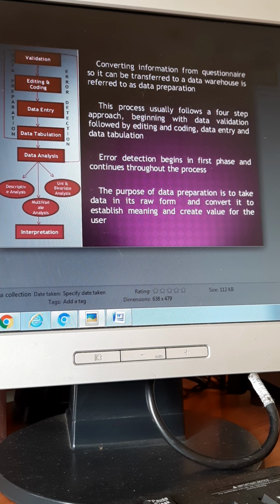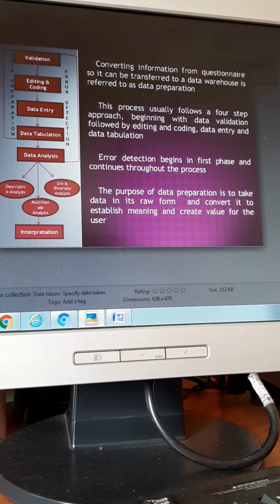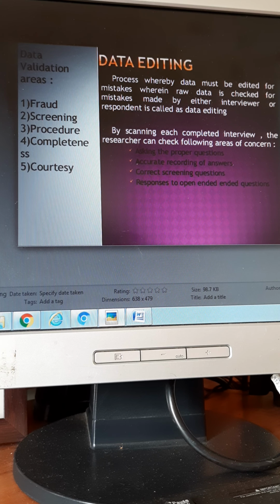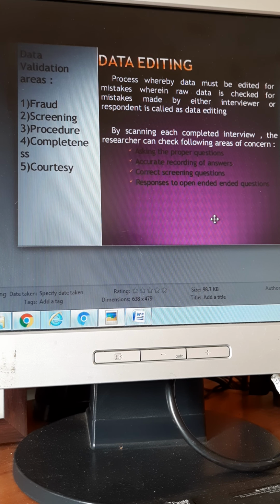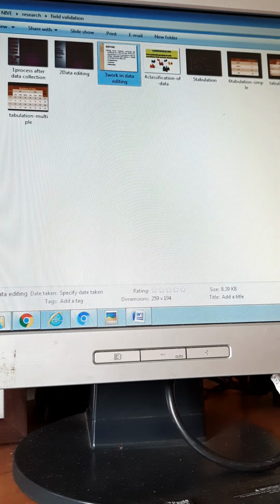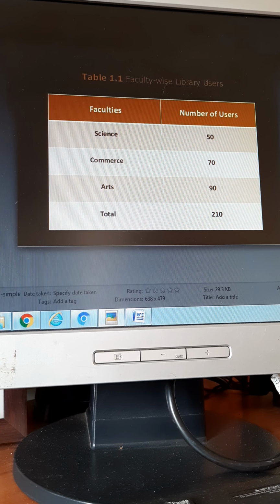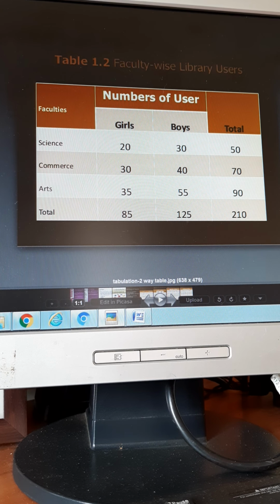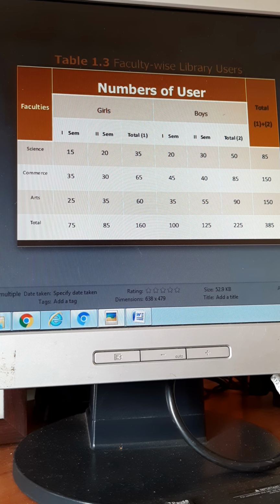28 April 2020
Business research method,  Module 4, Data Preparation, Editing, Tabulation